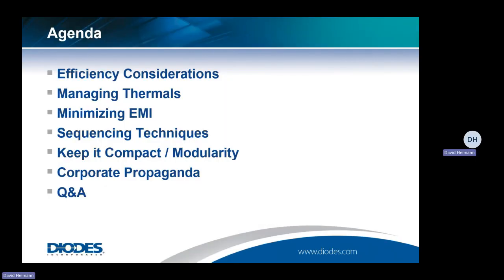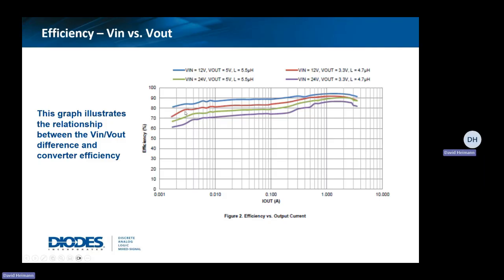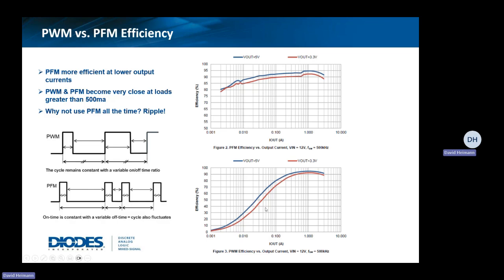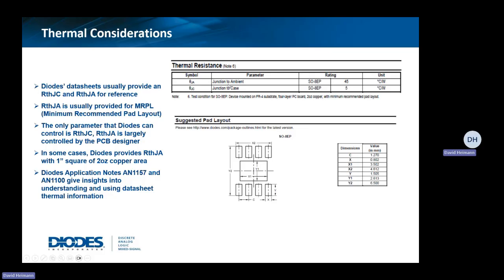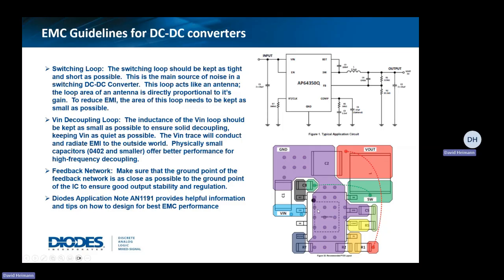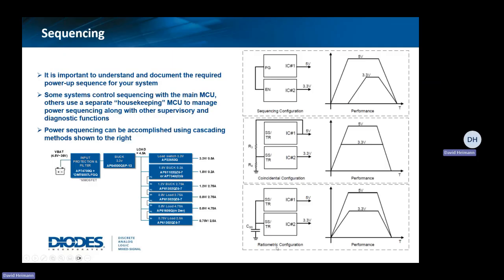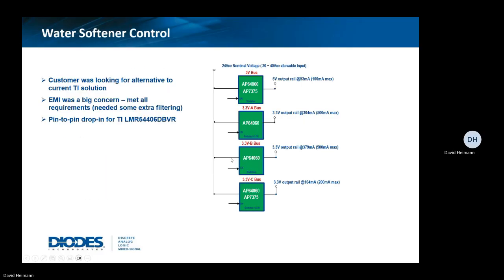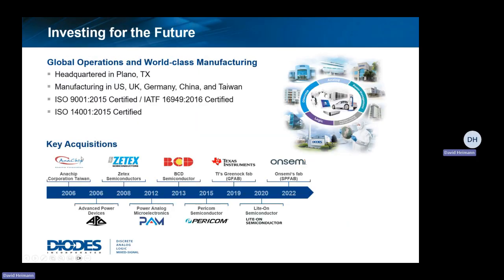FasTech Seminar Series: Diodes Power Management Solutions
The MFC Group is proud to present another
FasTech Seminar featuring Power Management Solutions for Industrial and Commercial Applications from Diodes, Inc. Recorded October 2025.

This session explores power management techniques specifically tailored for industrial, commercial, and automotive environments. We delve into:
      • The critical aspects of energy efficiency
      • Thermal management
      • EMI performance
      • Area efficiency
      • Techniques for power sequencing,
scalability and modularity

We conclude with examples of real-world applications and the tangible benefits of implementing advanced power management solutions in industrial, commercial, consumer, and automotive applications.